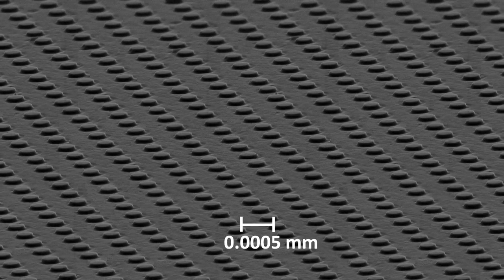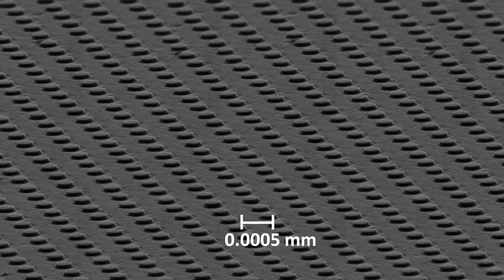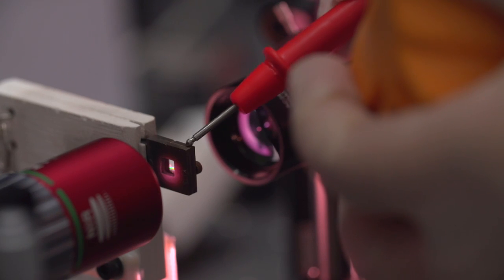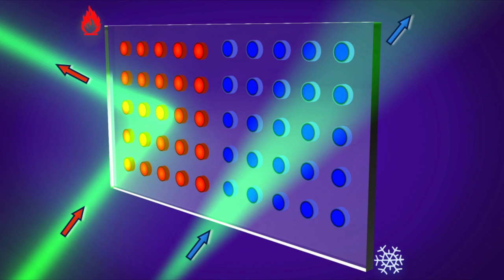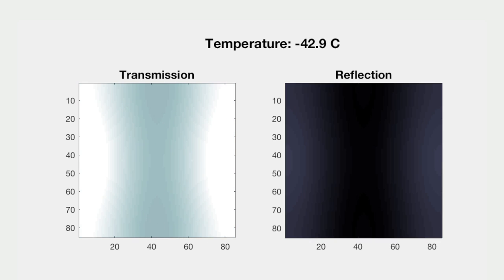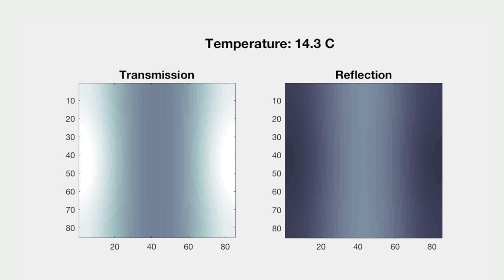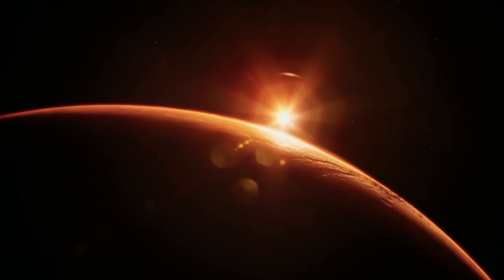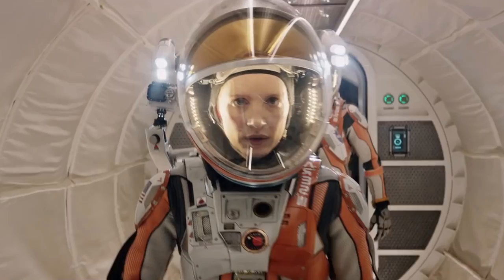ANU invention may help to protect astronauts from radiation in space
Scientists at The Australian National University (ANU) have designed a new nano material that can reflect or transmit light on demand with temperature control, opening the door to technology that protects astronauts in space from harmful radiation.

The innovation builds on more than 15 years of research supported by the ARC through CUDOS, a Centre of Excellence, and the Australian National Fabrication Facility.